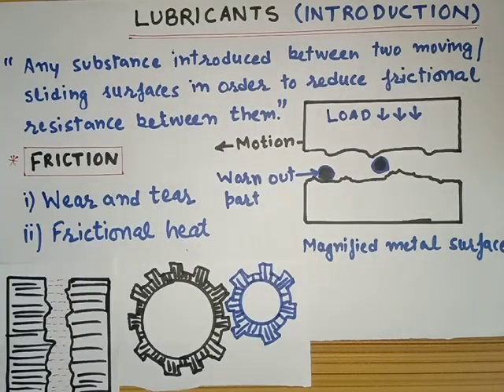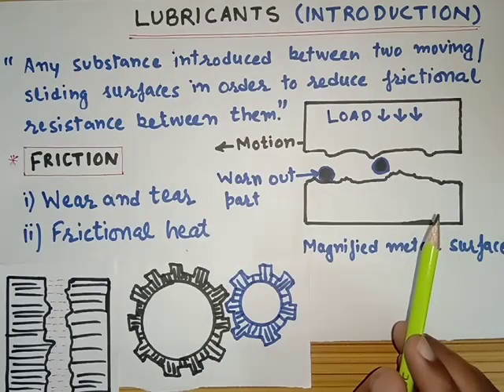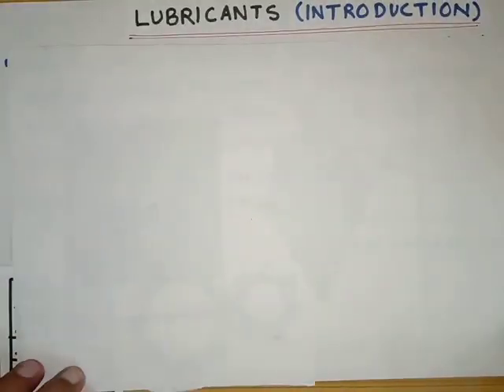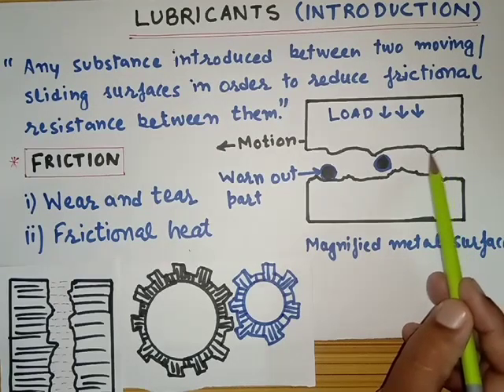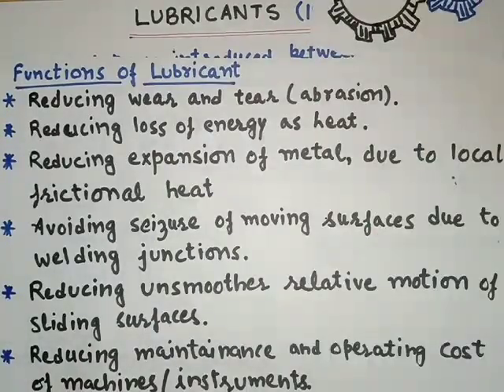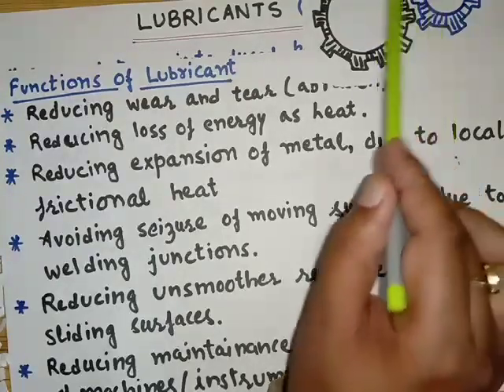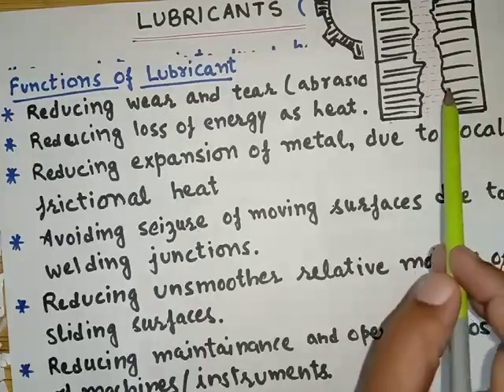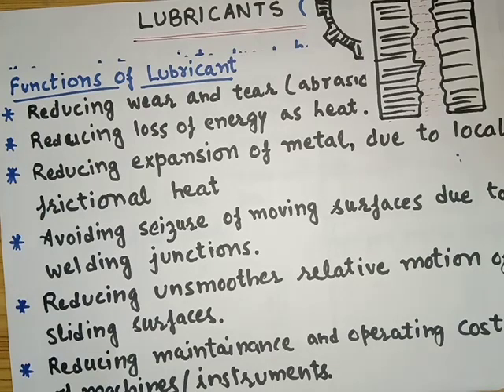Lubricants I Introduction and functions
Introduction and functions of Lubricants Video Lecture from Lubricants Chapter of Applied Chemistry. Useful in the course Engineering Chemistry for all B.Tech. students. The video is followed by mechanism and types of lubricants.